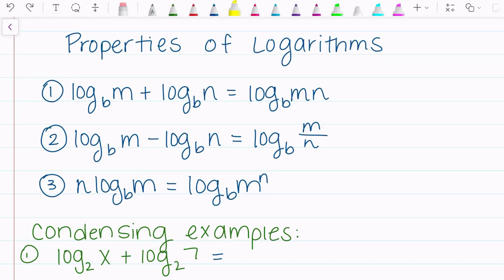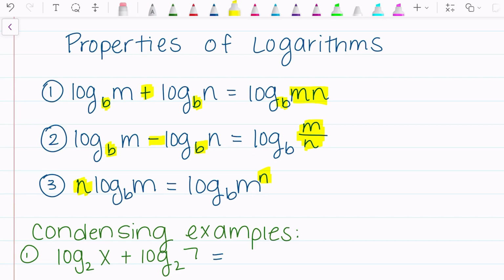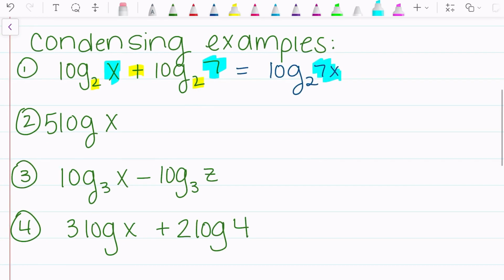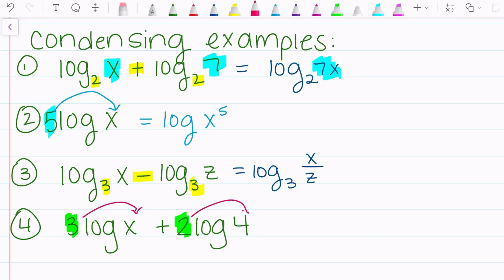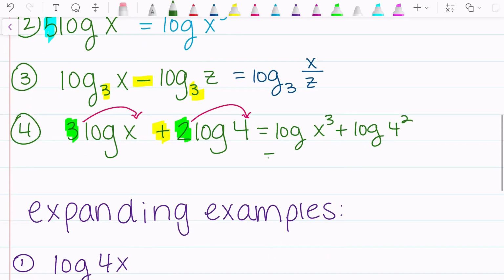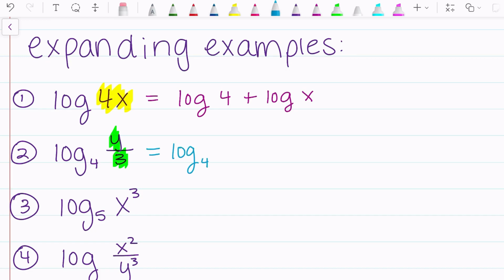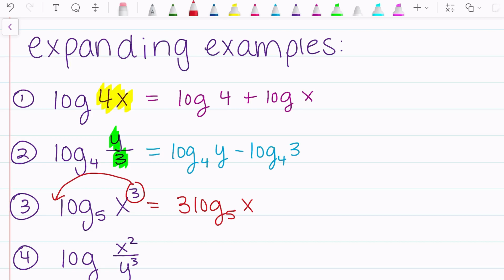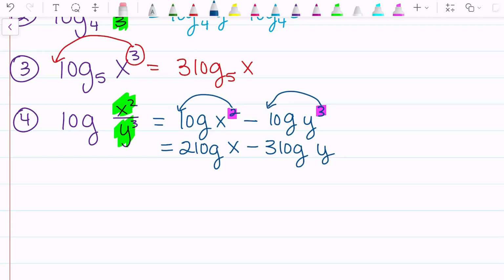Expand and Condense Logarithms using Properties of Logs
How to expand and condense expressions with logarithms using the three properties of logs. 8 examples are covered in this video.
 0:00 Properties of Logs Explained
0:59 Examples on How To Condense Logs
2:56 Examples on How to Expand Logs